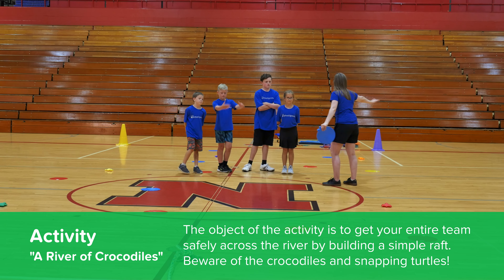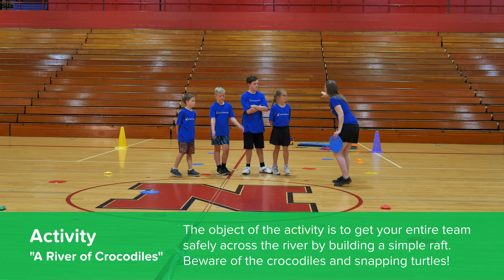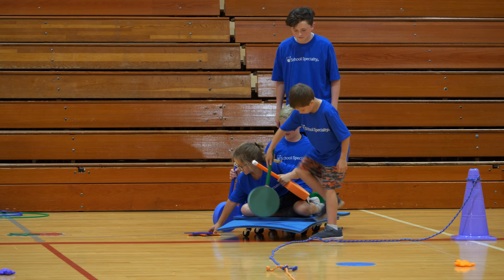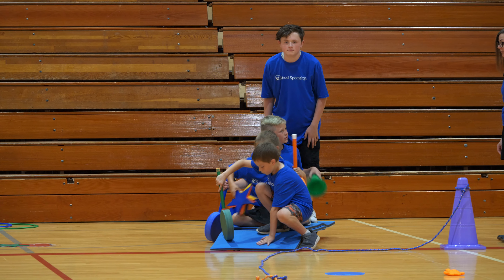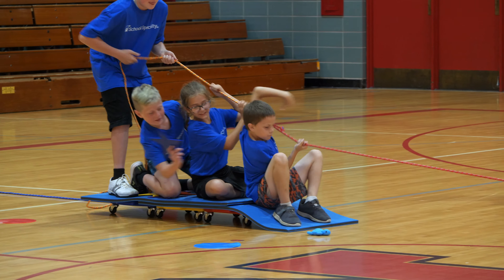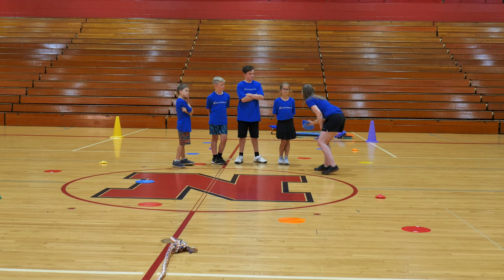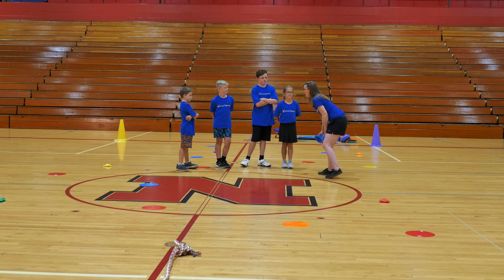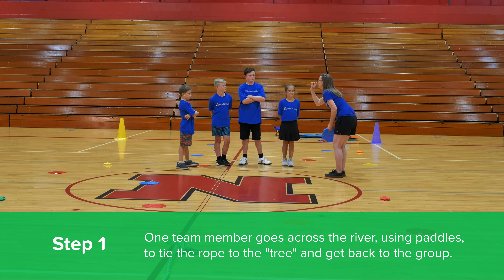A River Of Crocodiles: A Cooperative Game Highlighting STEM/STEAM In PE Class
Can a team of students cross a river infested with snapping turtles and crocodiles? This challenge uses STEM/STEAM activities to develop essential skills of critical thinking, collaboration, teamwork, and problem solving. One team member must paddle across the river, tie a rope to a tree, and get back to the group. The others must build a raft large enough to get the whole team across!